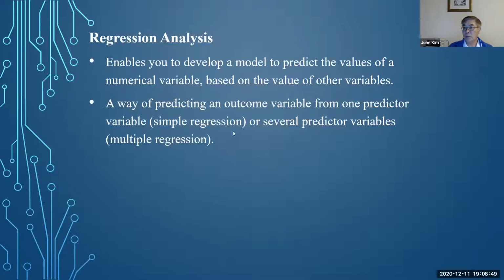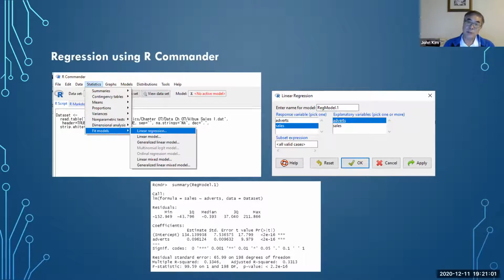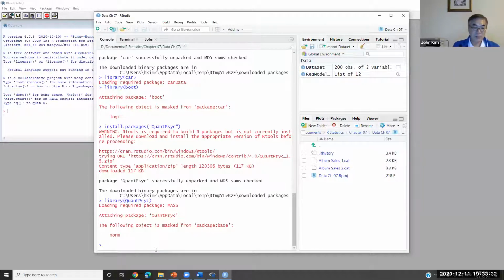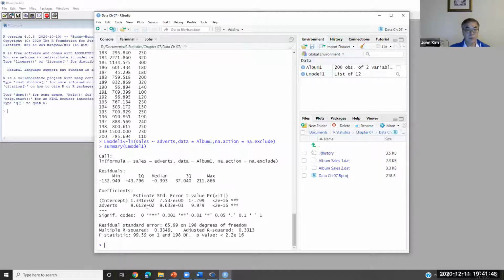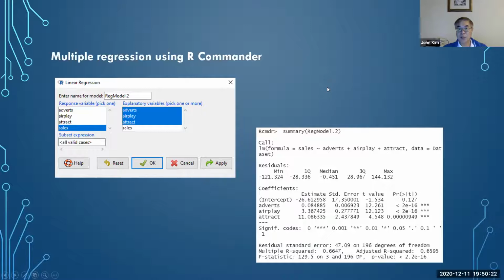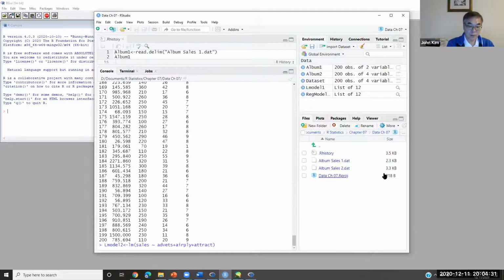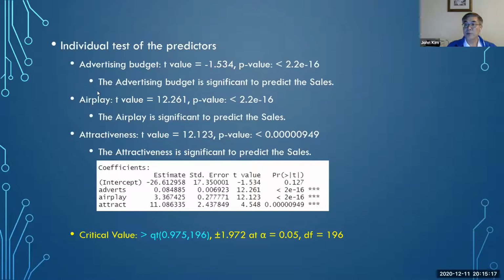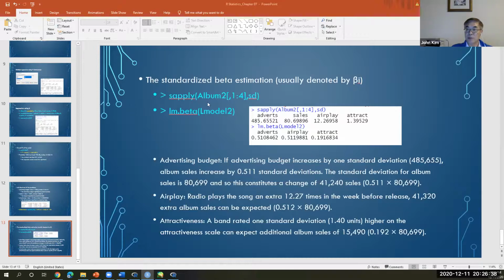RStudio Class, Friday, Dec. 11st